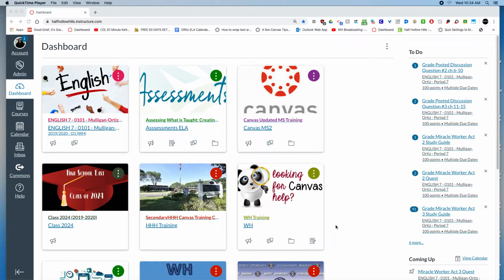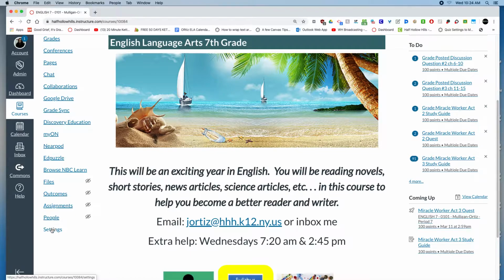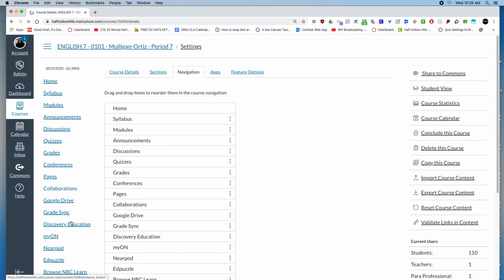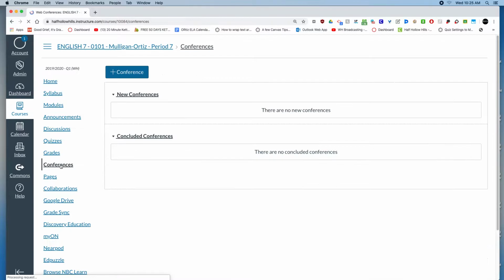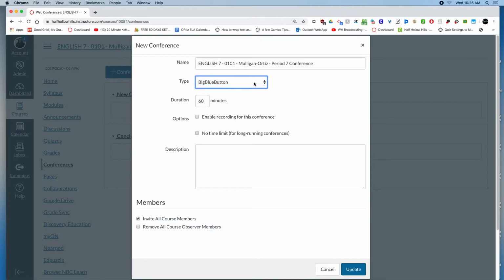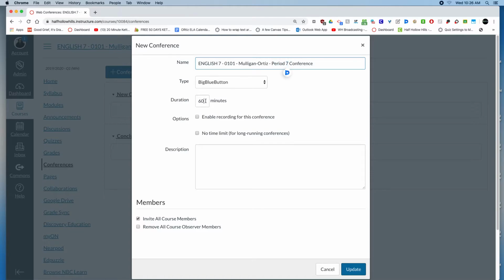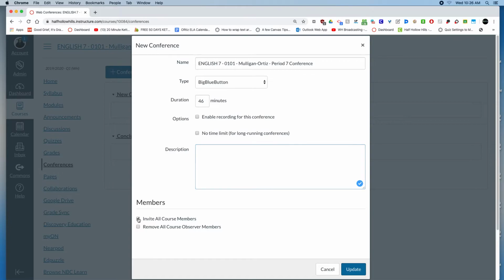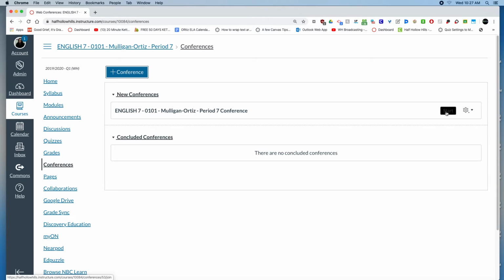Conference and Chat features of Canvas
How to use Canvas' Conference feature and how to disable or enable the chat feature